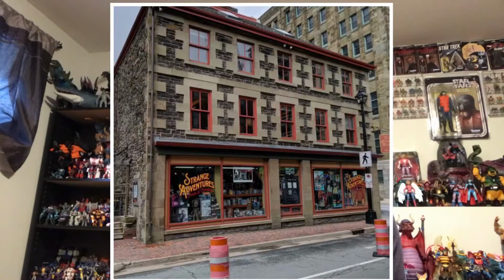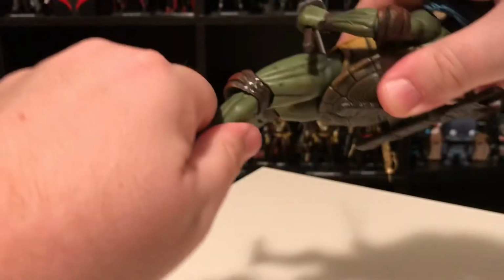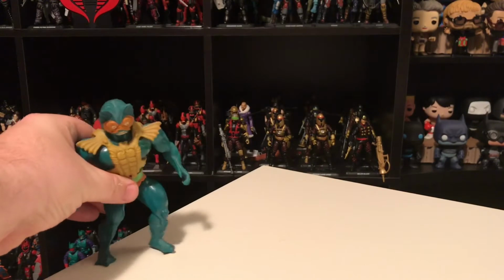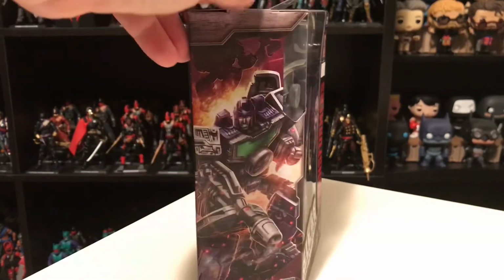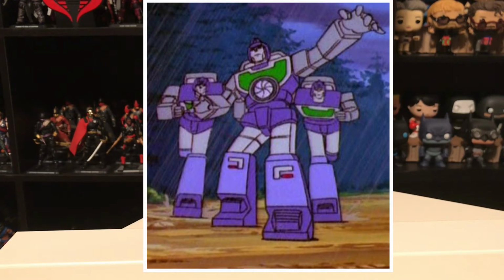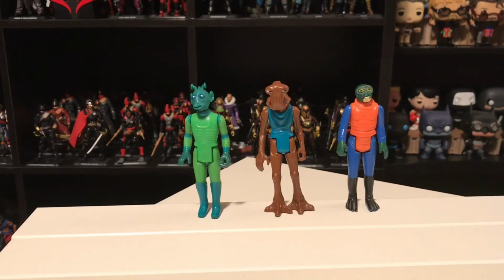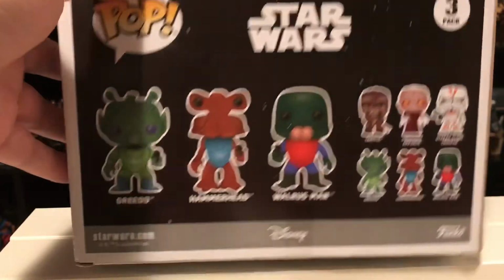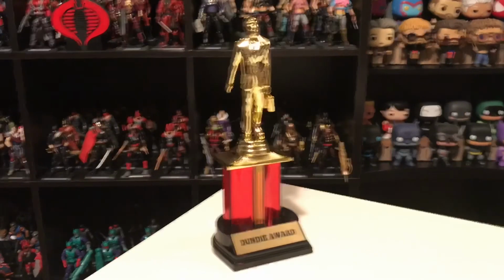Mike’s Collection Episode 52: New Toys & Thrush Hermit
In this episode I talk about my newest action figures (Refractor/ Reflector From Transformers Siege, Leonardo From Neca’s live-Action TMNT line, Star Wars Funko Pops, Filmation Beast Man, plus a Dundee) and I share some footage from a recent Thrush Hermit reunion show.